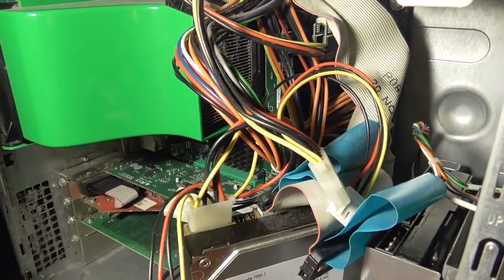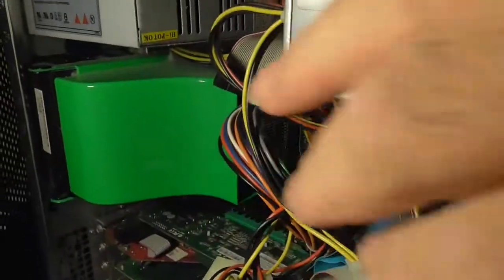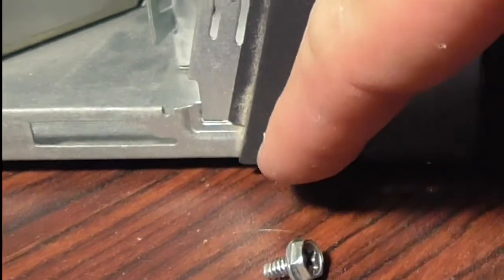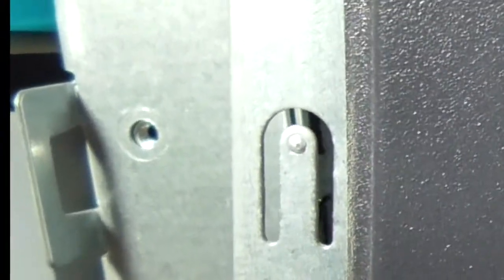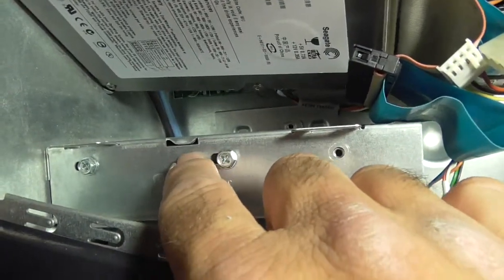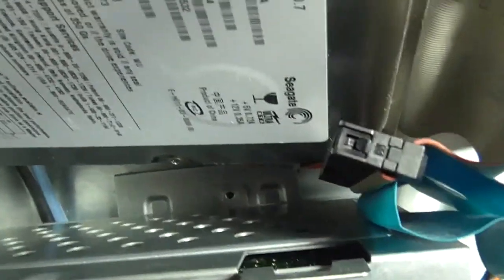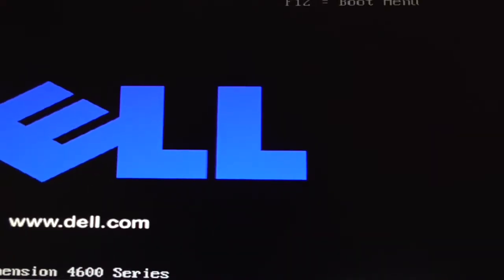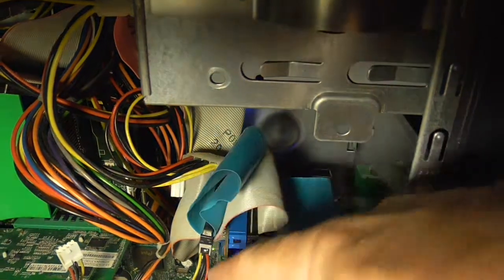Dell computer Dimension Upgrade Hard Drive Dell Dimension Desktop computers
Upgrade Hard Drive Dell Dimension 4600 Desktop computers How to remove install new hard drive